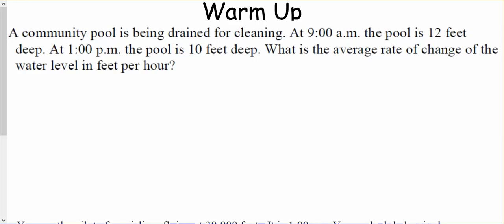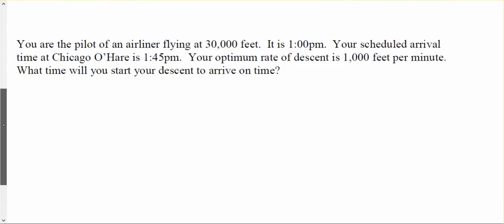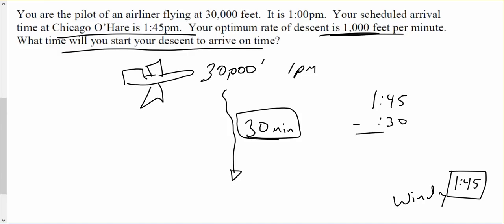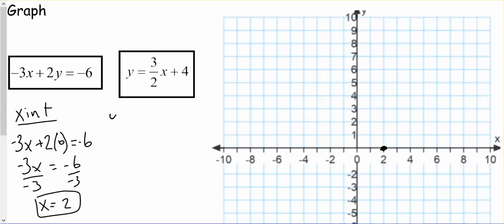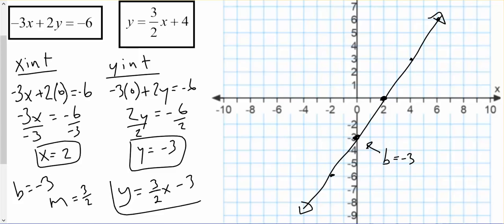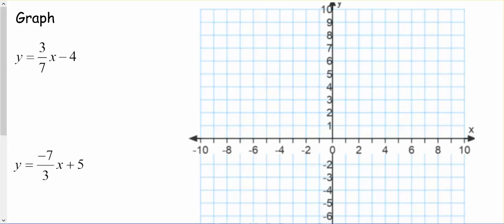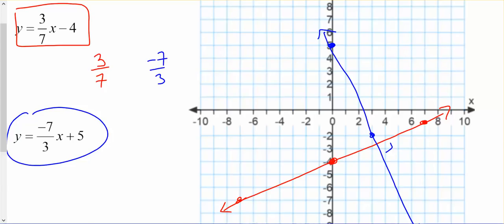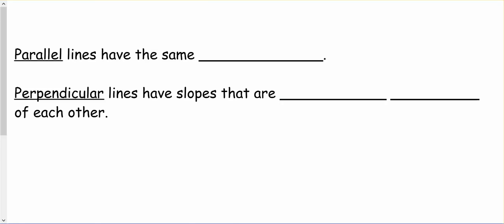Lesson 27 Parallel and Perpendicular Lines